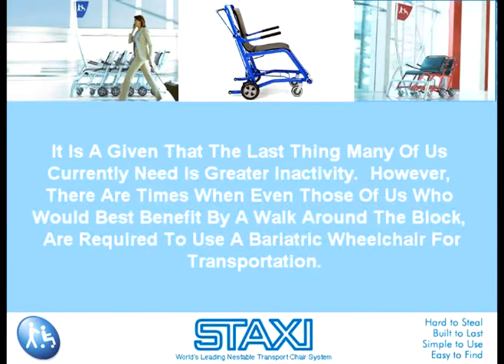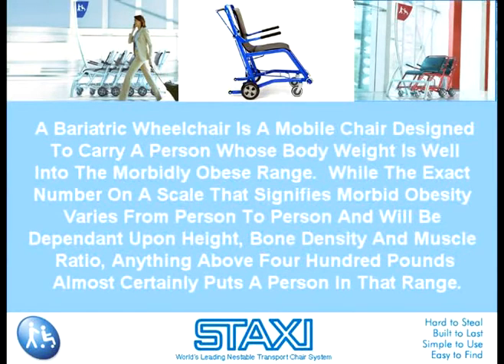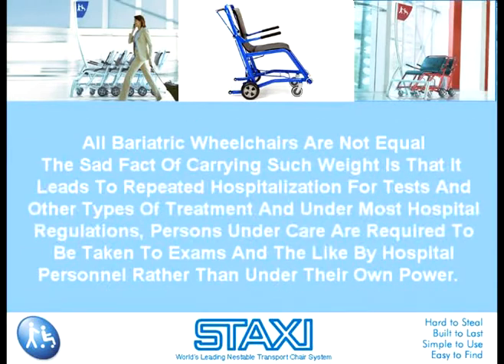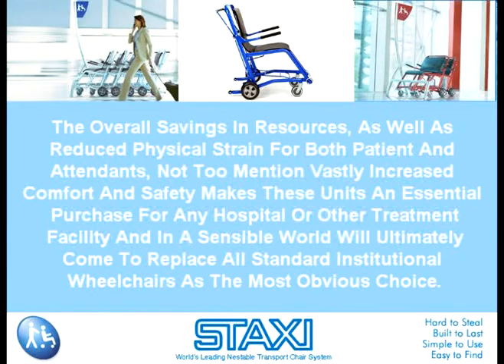Transport Wheelchair | Why a Bariatric Wheelchair Needs to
Karyn Mullen Presents Transport Wheel Chair And Patient Transportation With Today's Topic, "Why a Bariatric Wheelchair Needs to be More than Just Sturdy."